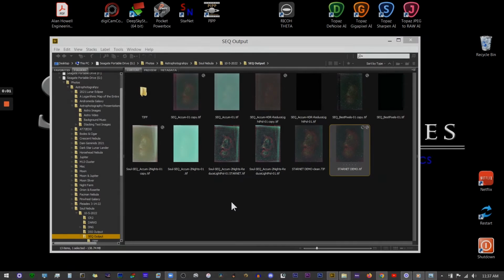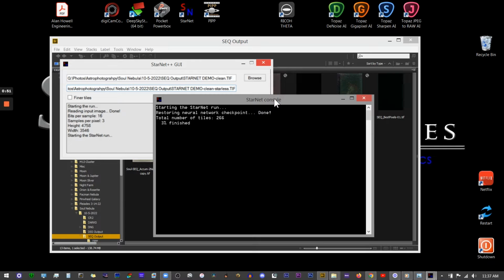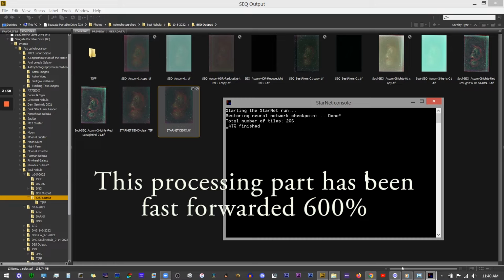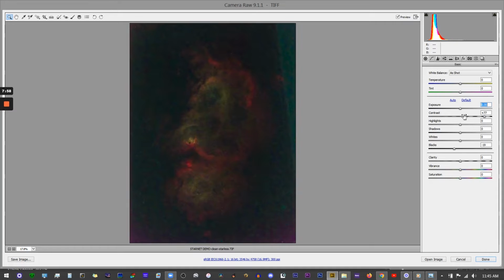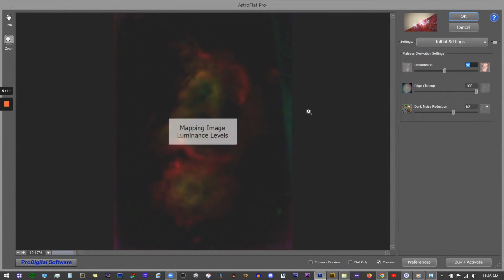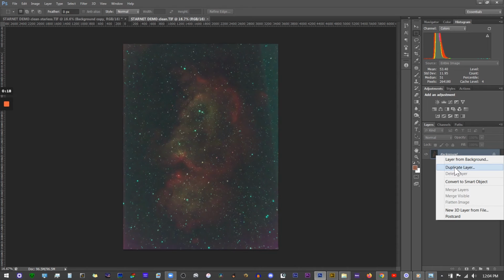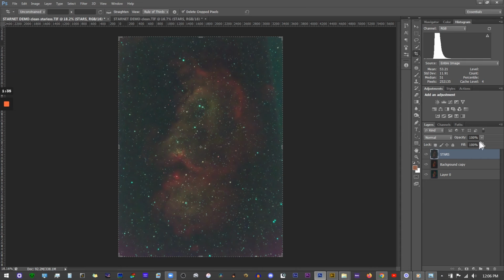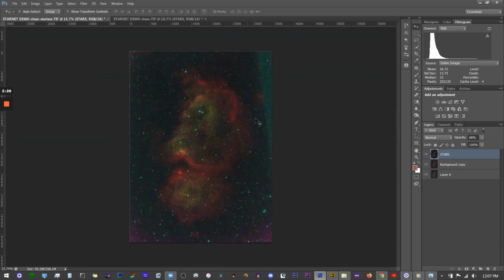Part 5 - Starnet++ Tutorial - Astro Image Star Removal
This is part 5 of a 5-part presentation on astrophotography image processing basics. This tutorial covers star removal in your astro images via a free software program called 'StarNet' that accurately selects and removes stars, providing you with a starless layer for further enhancement and editing.